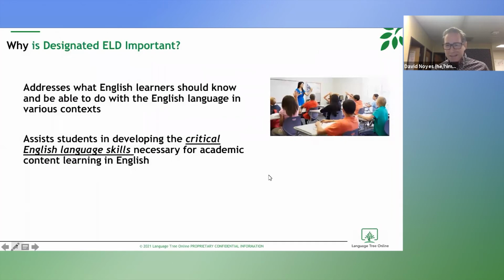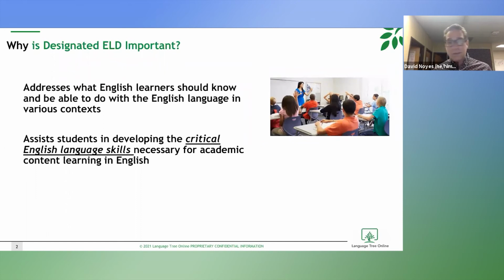Designated ELD and California ELD Standards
In this video, Language Tree Online chief curriculum developer, David Noyes,  explains what is designated ELD and why it matters. He will also discuss how the Language Tree Online program is aligned with the latest CA ELD standards.